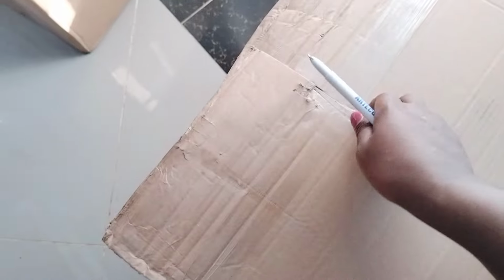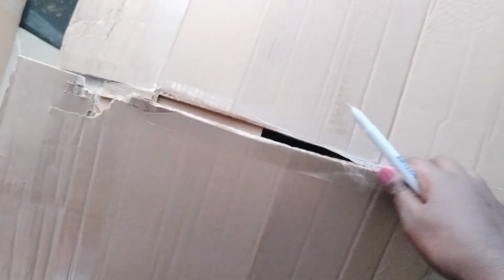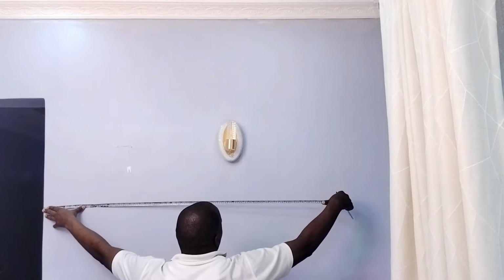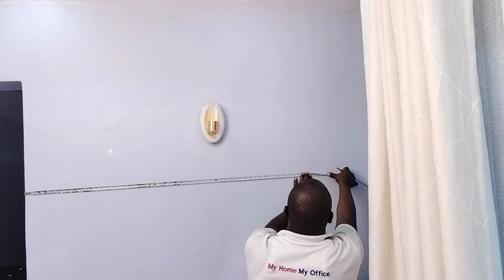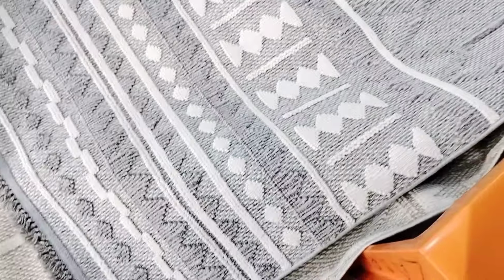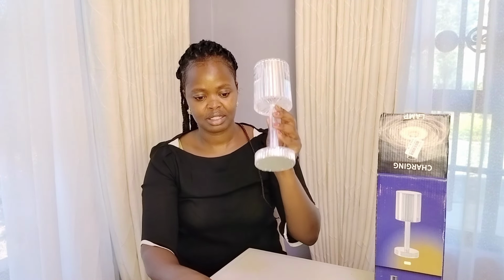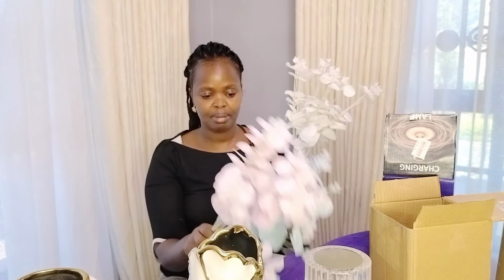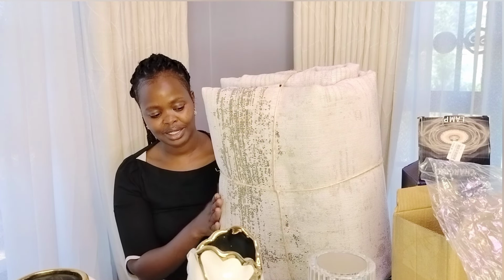UNBOXING//NEW DINNING TABLE//NEW BUFFY TABLE//NEW CARPET//DECOR ITEMS.